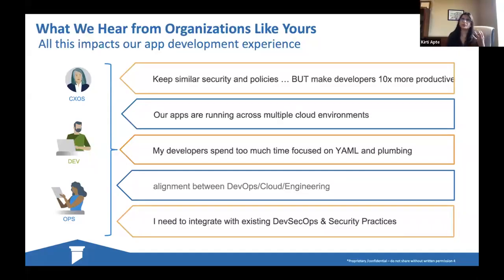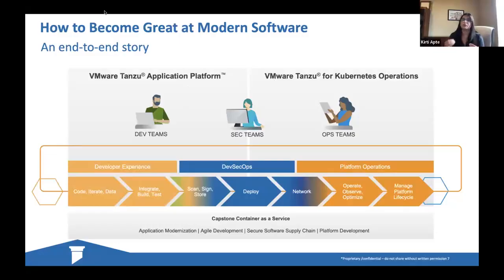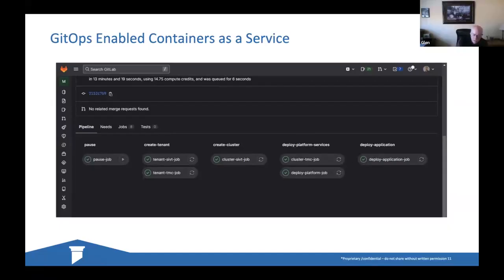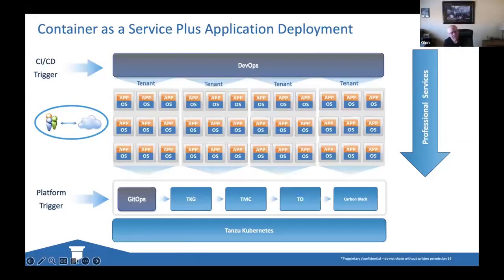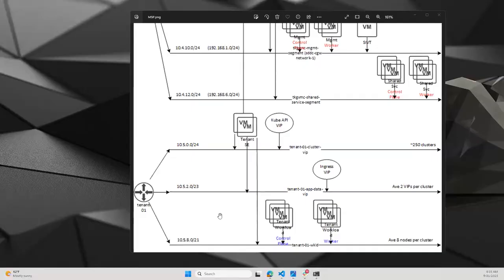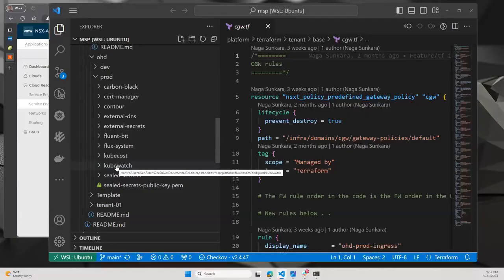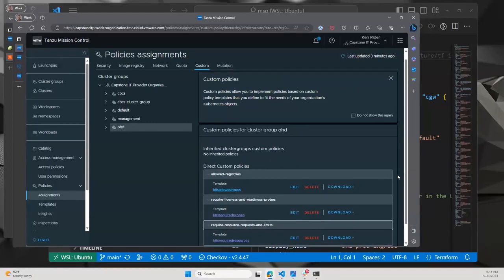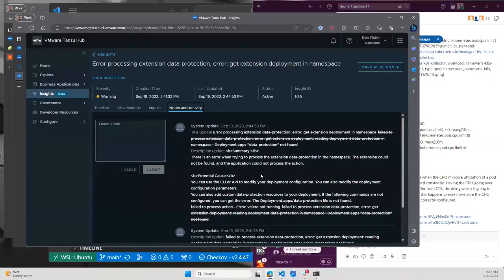A Faster, More Secure Path to Deploy & Manage Your Containerized Apps